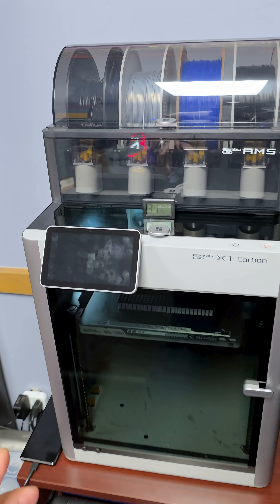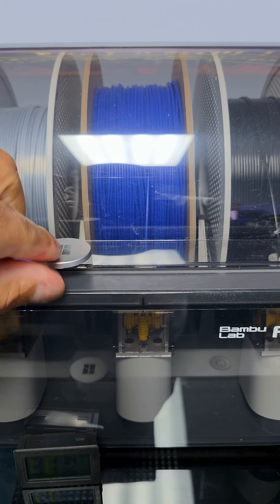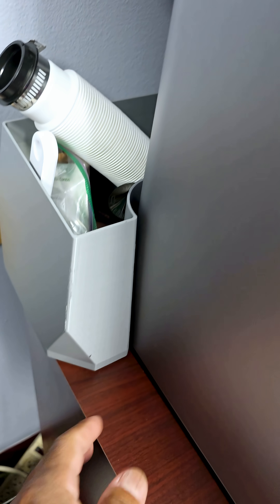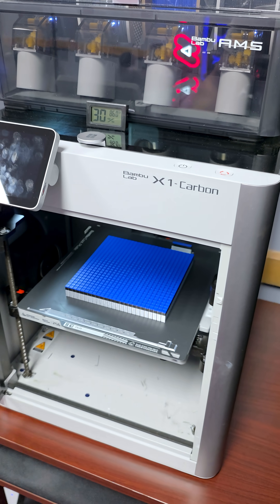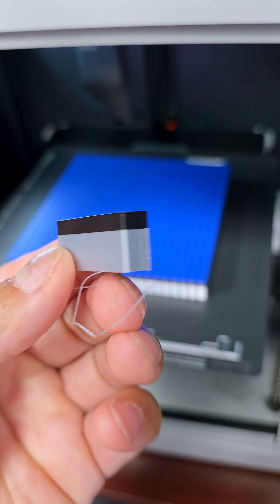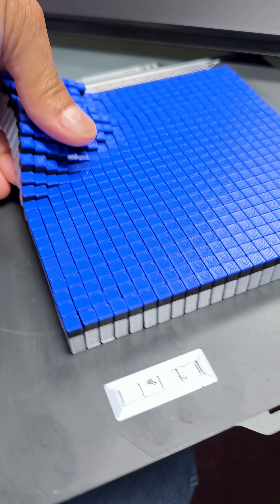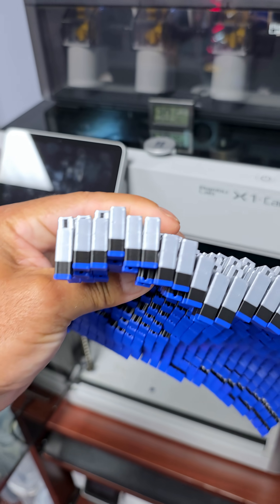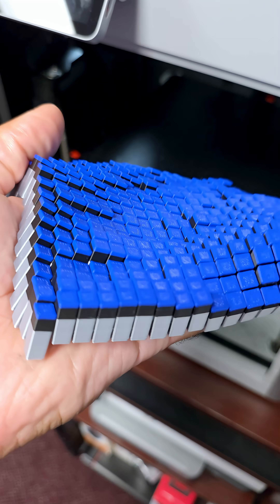A 21 Hour 3D Print on the Bambu Lab X1-Carbon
Model: Flexigrid Fidget Toy
Designer: jetpad
Model ID: 176667